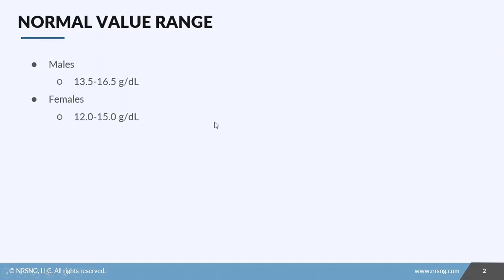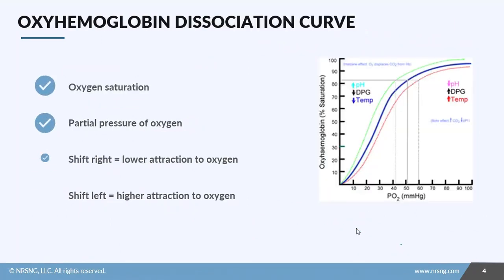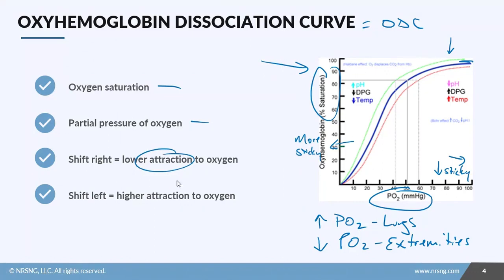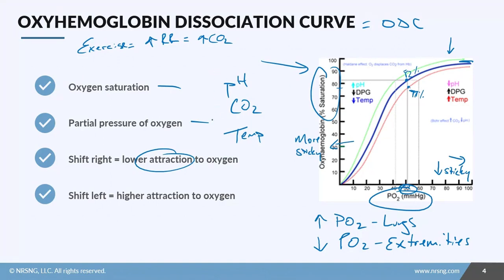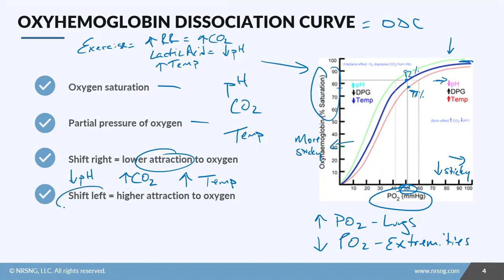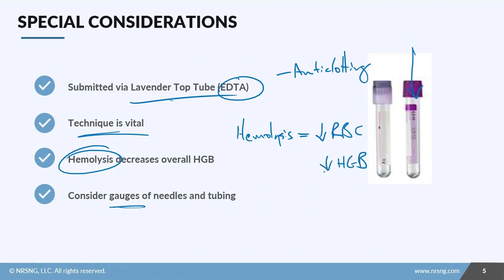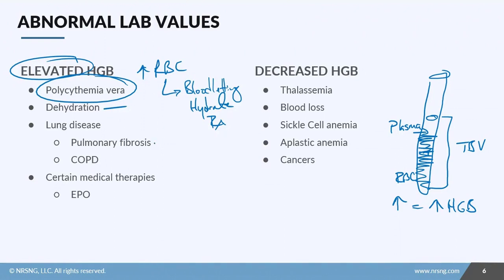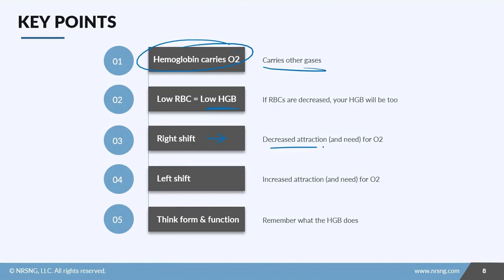hemoglobin lab value [nursing lab values made easy to remember] free quiz